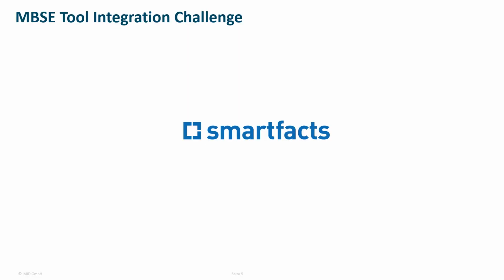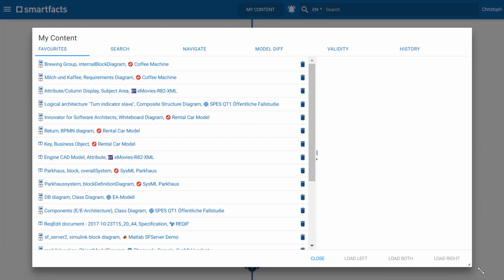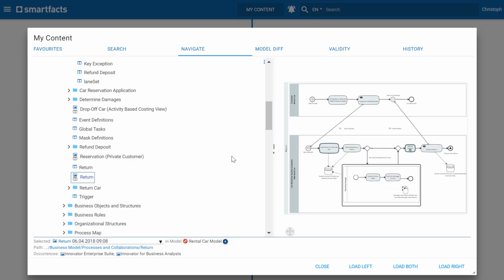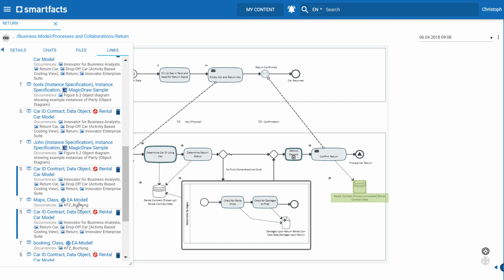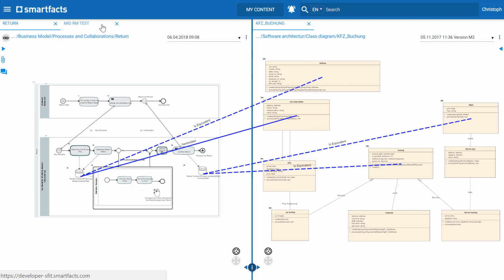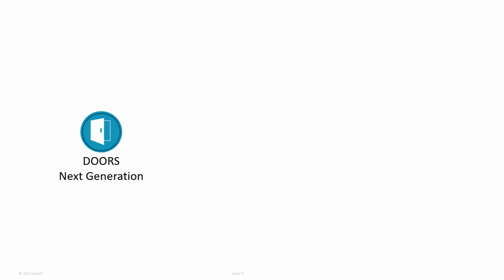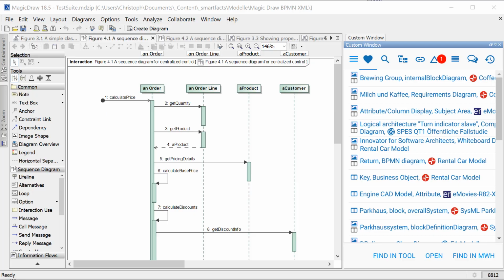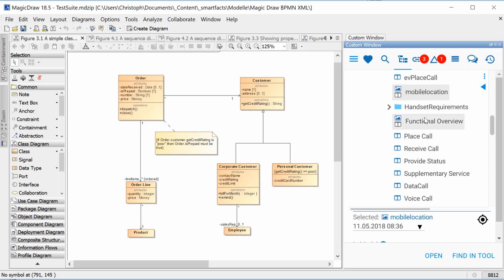INCOSE International Summit 2018: Tool Interoperability in MBSE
This a summary of the talk on tool integration I did at the INCOSE International Summit 2018 in Washington D.C.
I am showing a "World Record in Tool Integration" including MagicDraw, Enterprise Architect, Innovator, Rhapsody, DOORS Next and many more tools leveraging OSLC and REST.